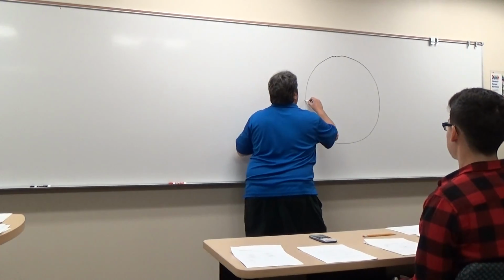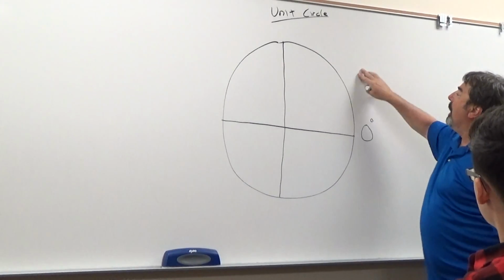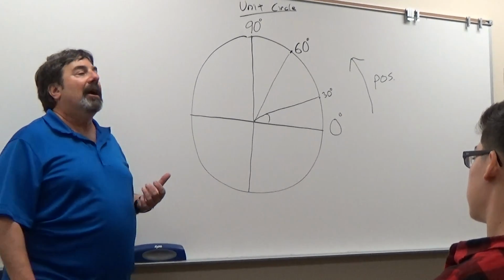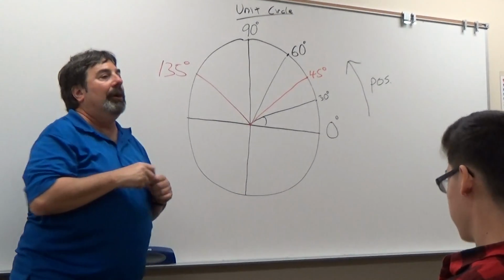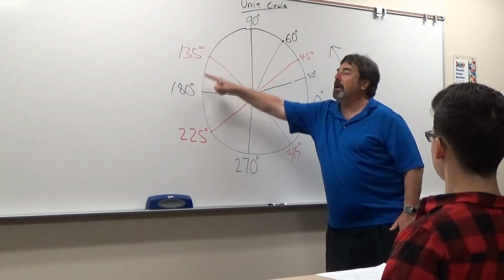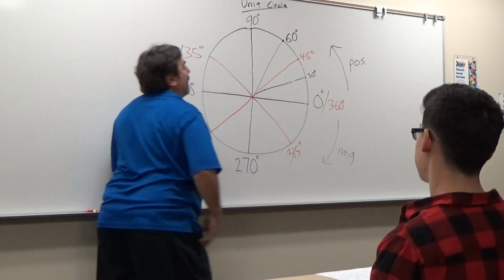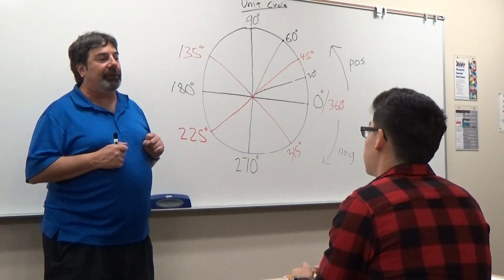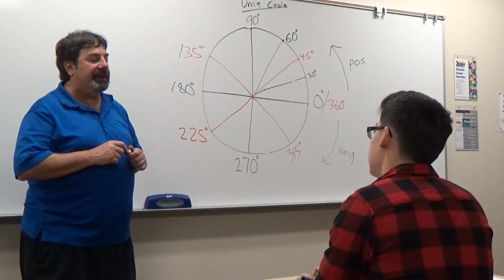Intro to the Unit Circle. A tool for measuring angles.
Description: The unit Circle explained, where the radius = 1 Unit and where zero degrees is located.  Positive angles from zero in the counter-clockwise direction and negative angles from zero in the clockwise direction, and the four quadrants. Beginning the periodic nature of the angles on the unit circle.